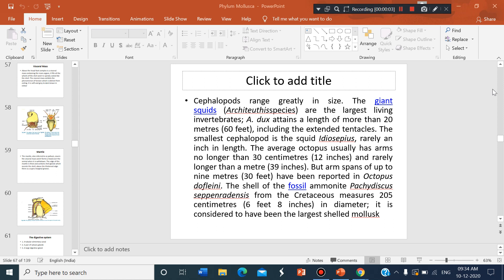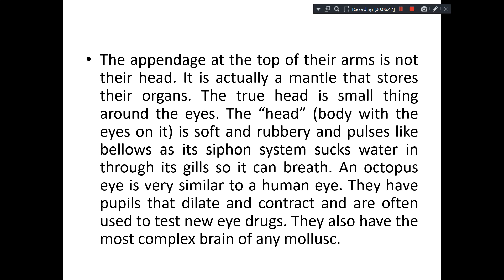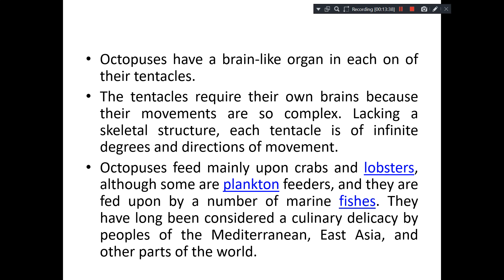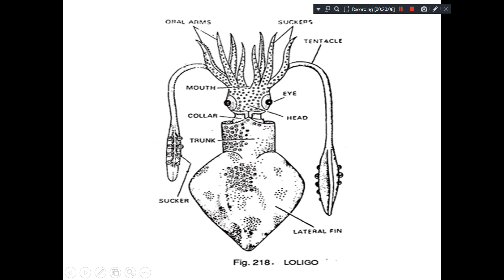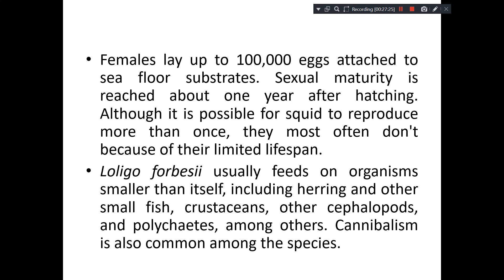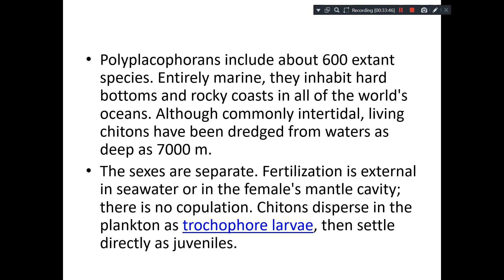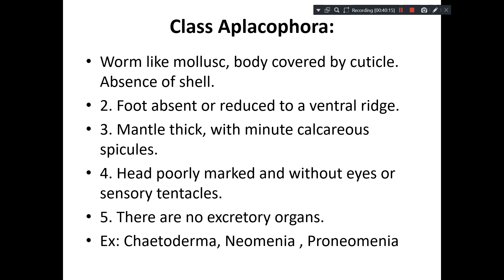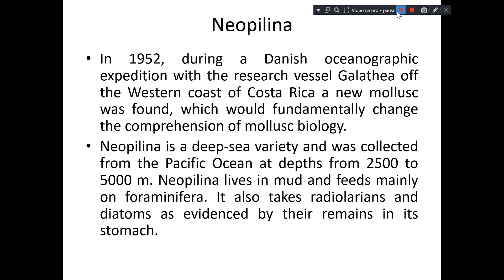Phylum Mollusca Continued by Dr. Prakash R Pandit